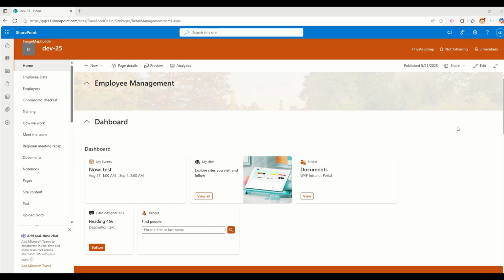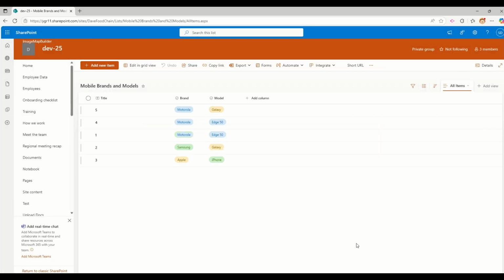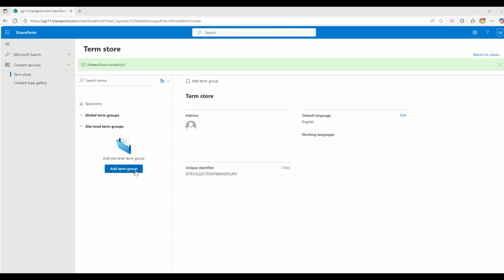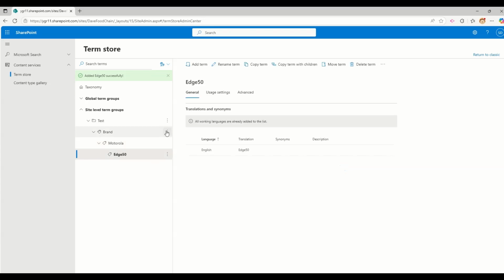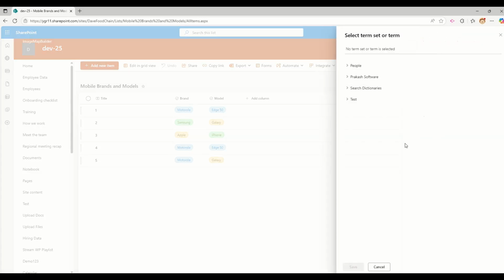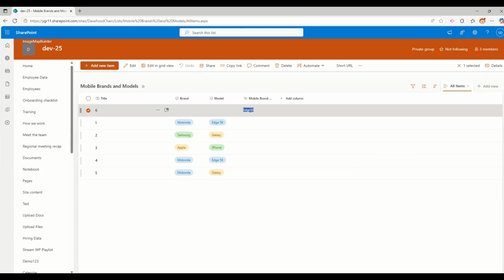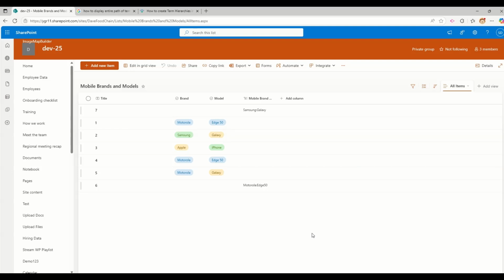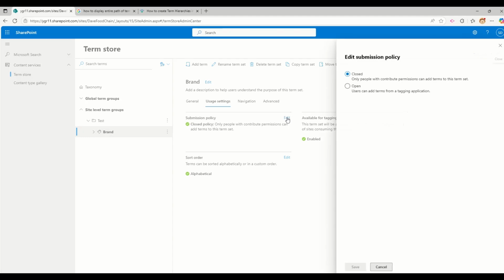Don't Use Choice Columns Here is Why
Still using Choice columns in your SharePoint Online lists and libraries? It’s time to upgrade your approach! In this video, we explain why Choice fields can limit your flexibility—especially when integrating with Power Automate, Power Apps, or Search and Filtering—and how Managed Metadata columns offer a smarter, scalable alternative.

Learn how Managed Metadata improves consistency, enhances filtering, and supports enterprise-level tagging across your SharePoint environment.

✅ Discover the benefits
✅ Learn when and how to use Managed Metadata
✅ Avoid common mistakes in SharePoint list design